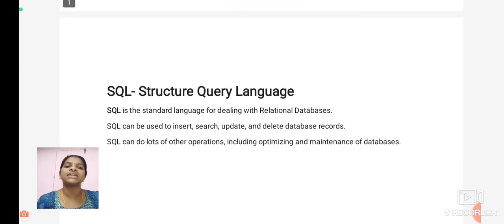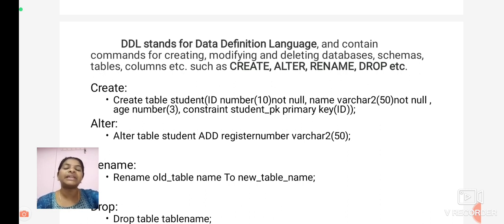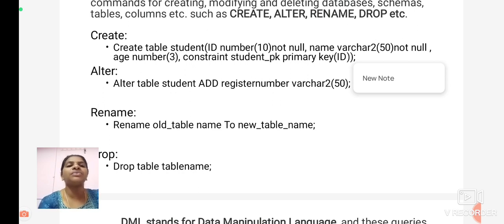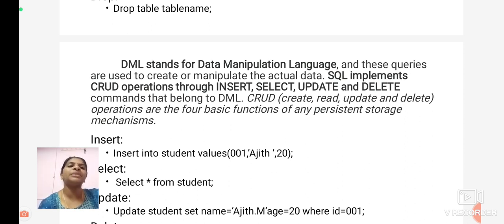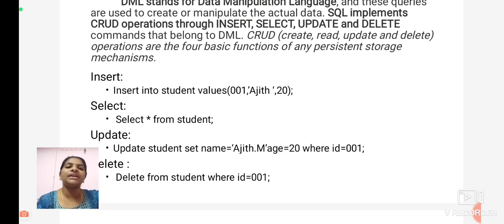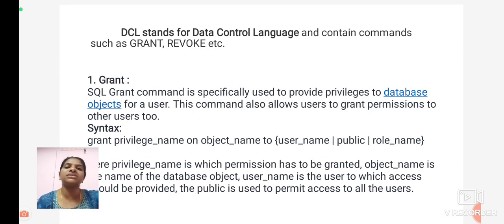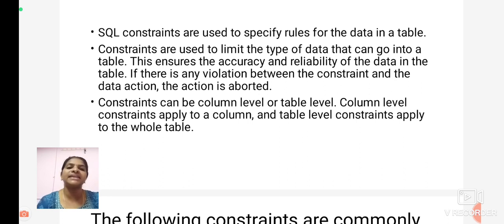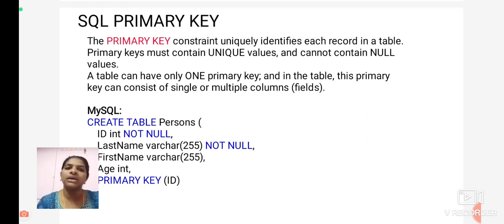SQL Concept#snsinstitutions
Structured query language (SQL) is a standard language for database creation and manipulation. MySQL is a relational database program that uses SQL queries. While SQL commands are defined by international standards, the MySQL software undergoes continual upgrades and improvements.